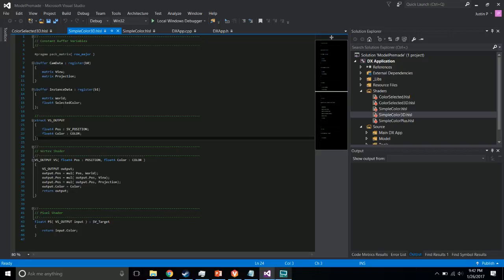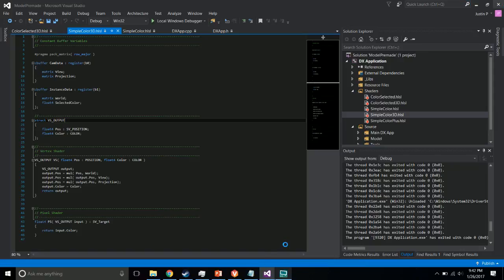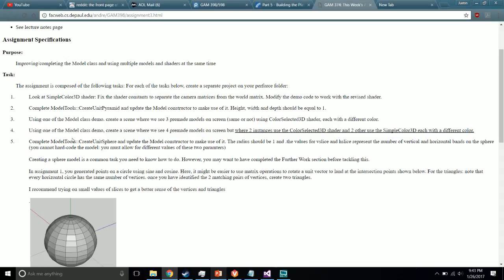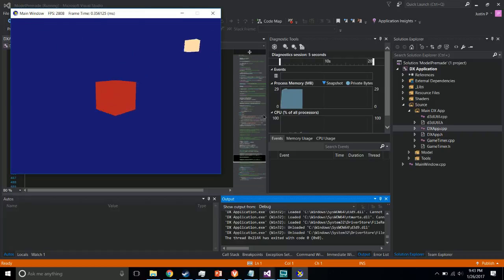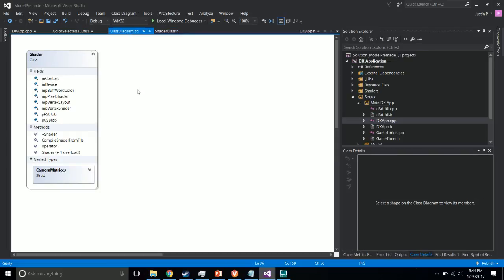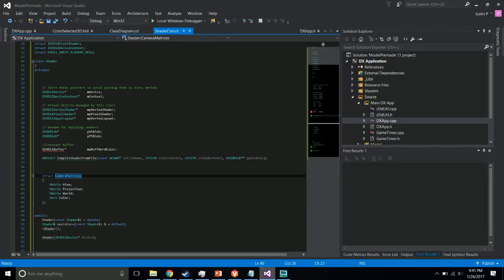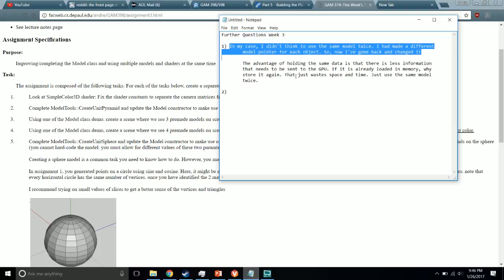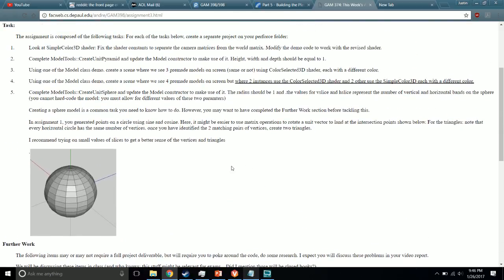Week3 Graphics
Graphics week 3